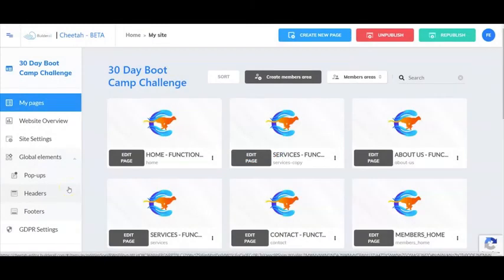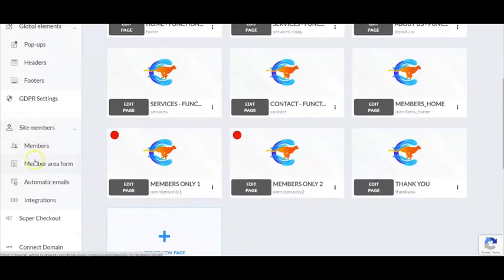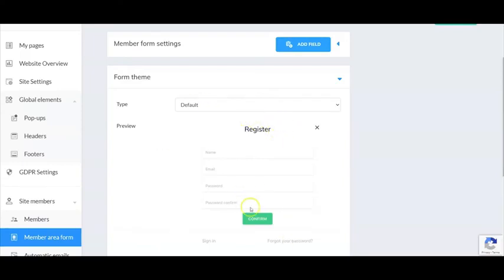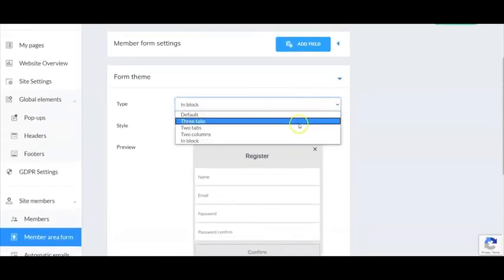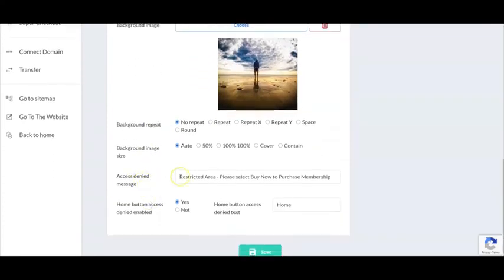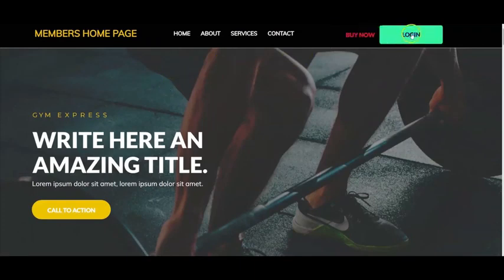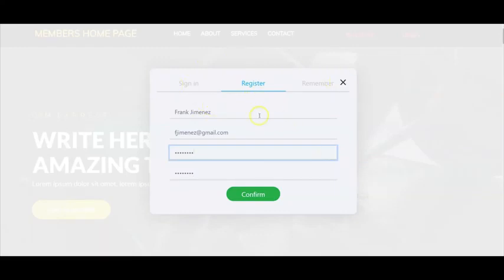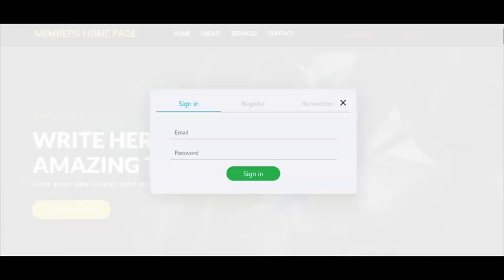Build Your Own Online Business- BUILDERALL-How to Make Changes to your Membership Registration Theme